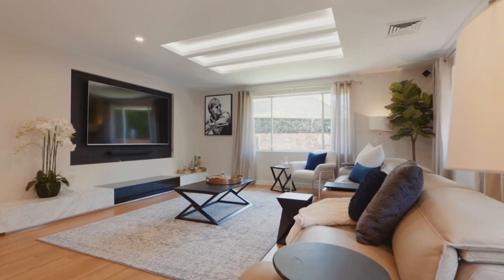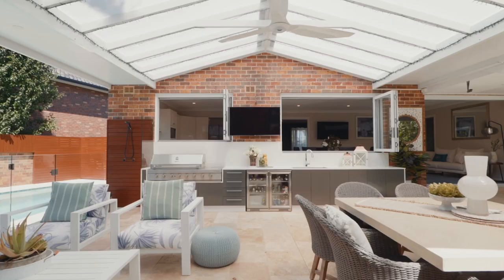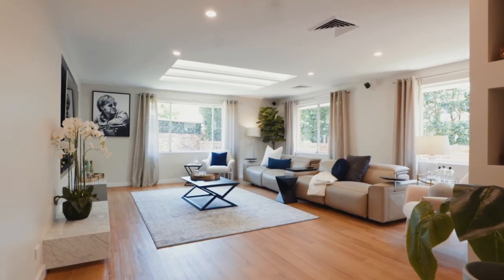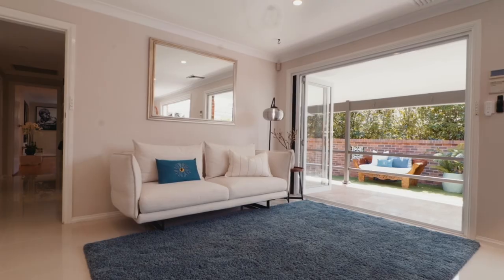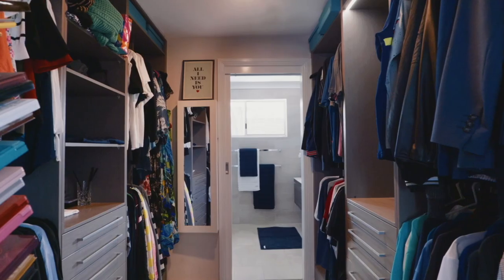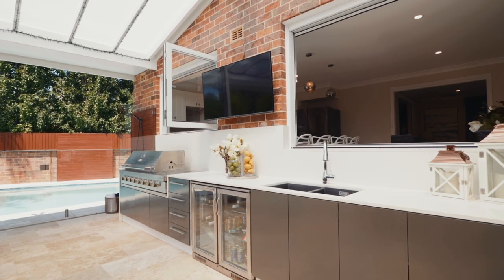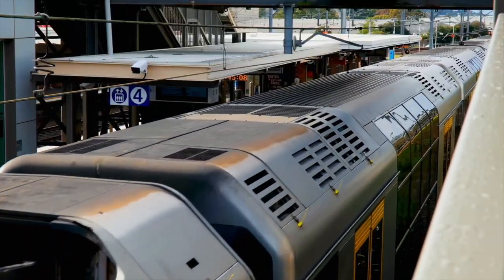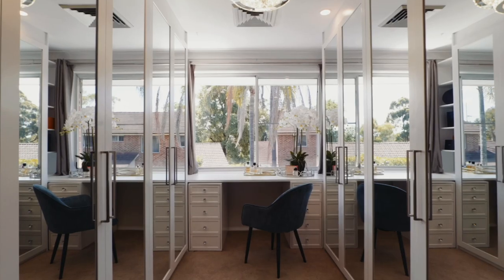8 Lonicera Pl Cherrybrook